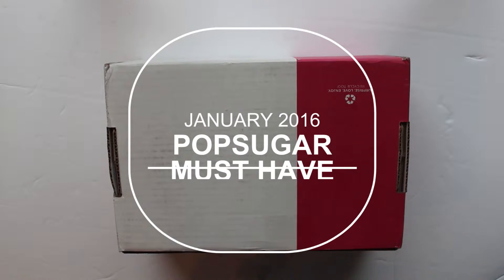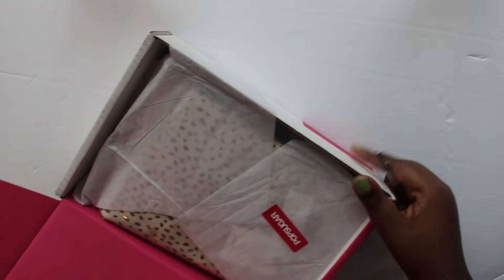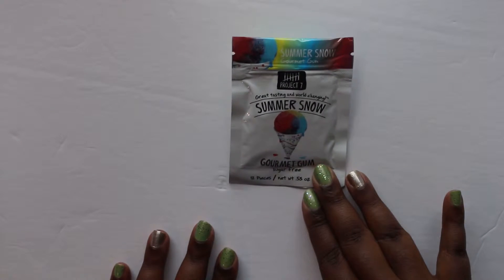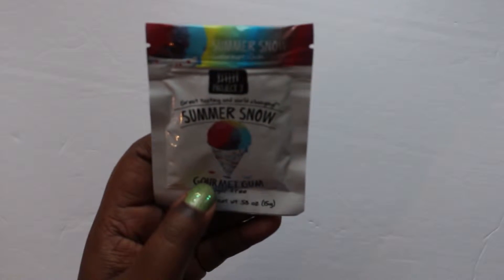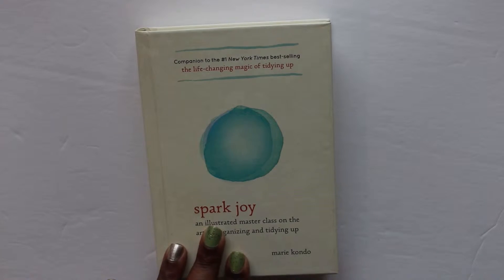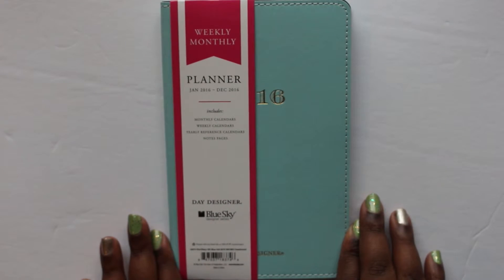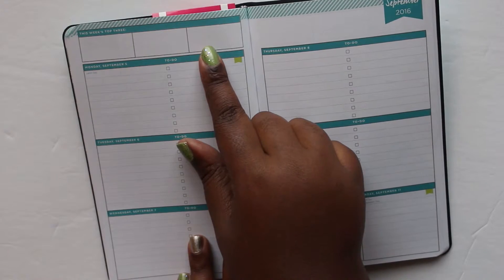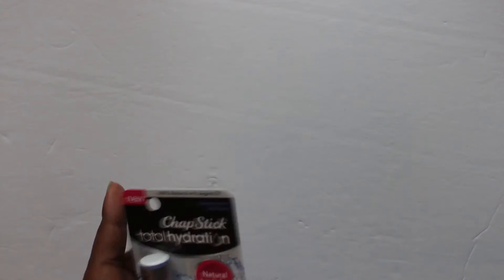January 2016 Popsugar Must Have Box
Popsugar Must Have Box - January 2016
Welcome to Count Your Blessings 712! I am Monique, a wife and full-time working mom of 5 beautiful children. My channel will be a little bit of everything fun!

Snail Mail:
Count Your Blessings 712
7875 NW 57 Street